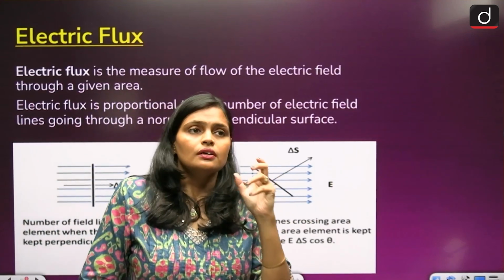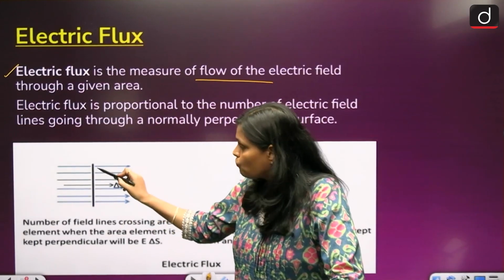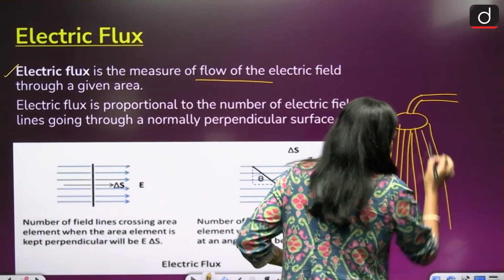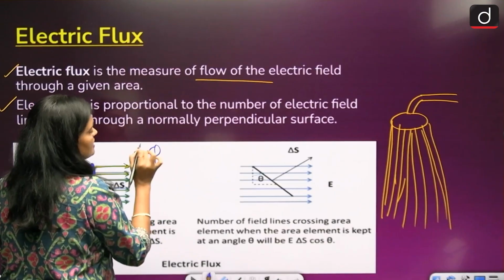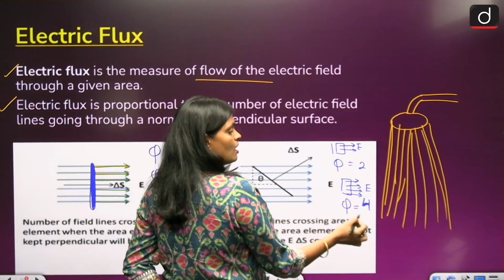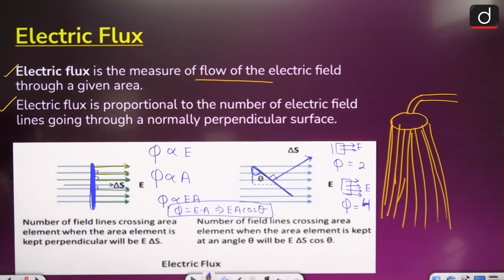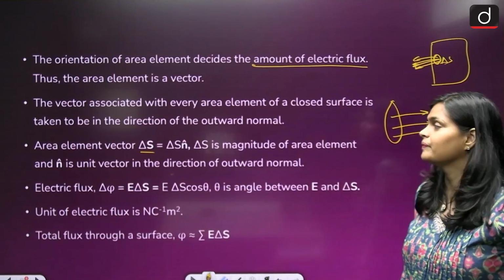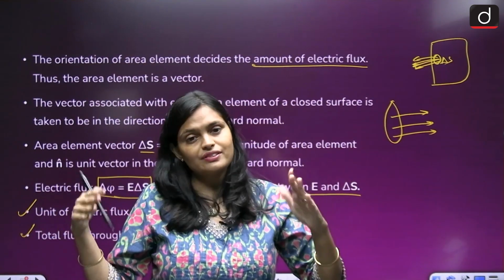Electric Flux | Physics | BOARD + CUET | Drishti CUET & CLAT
In this insightful video, Ms. Monika Singh, Expert Faculty at Drishti CUET & CLAT, gives a general and easy overview of electric flux—a very important topic in Physics for the Science Stream in the CBSE Board and CUET 2026 examinations. She simply explains how to measure the "flow" of electric field through a surface. The video uses basic diagrams and real-life examples so that anyone can understand without getting confused.
Key Concepts Covered:
Definition: Number of electric field lines passing through a surface.
Formula: Φ = E ⋅ A = EA cosθ (dot product).
Gauss Law Link: Total flux through closed surface depends only on enclosed charge.
This video is perfect for beginners and essential for CBSE Board and CUET 2026 aspirants, offering a super easy way to understand electric flux—must-watch for exam success.